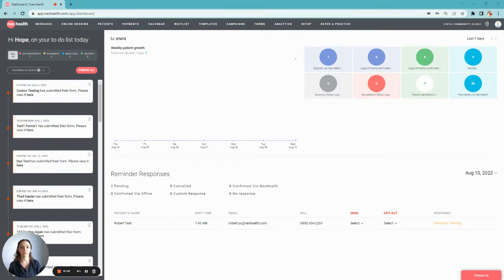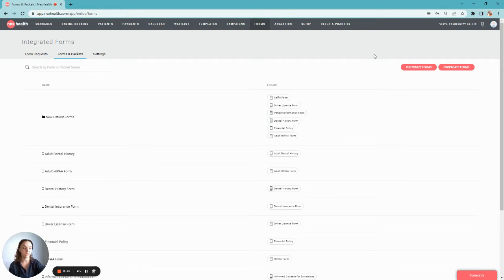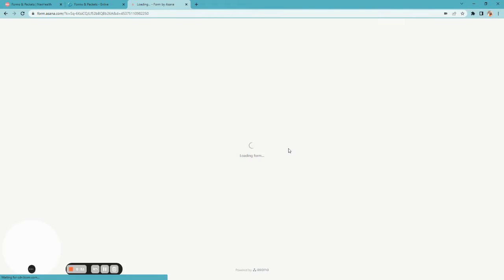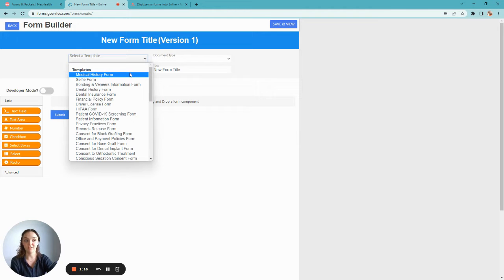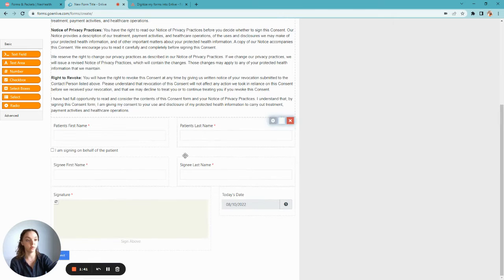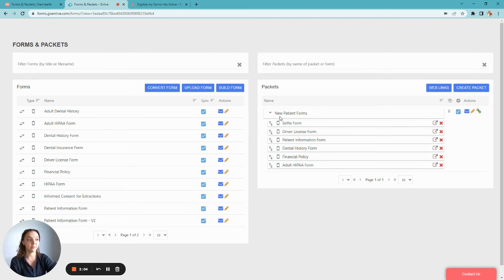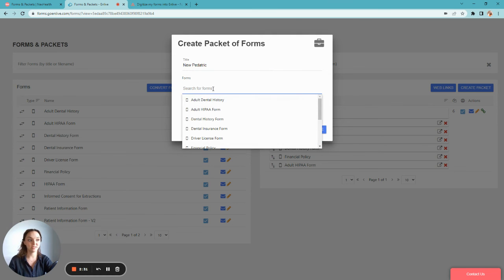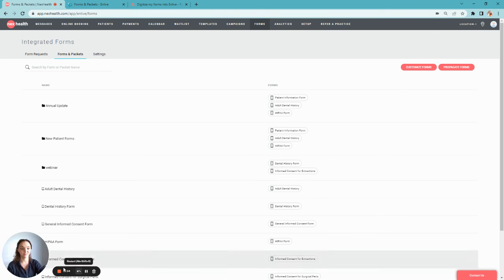Set up Your NexHealth Patient Forms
When patients complete their paperwork prior to their visit, they are 71% more likely to keep their first appointment. They feel more invested in the process and appreciate the convenience.

Learn how to start customizing your digital patient experience with NexHealth.

00:00 Introduction
0:15 Navigation
0:41 Converting existing forms to digital
1:01 Adding and editing new forms from a template
2:03 Building form packets
2:40 Reviewing forms in NexHealth